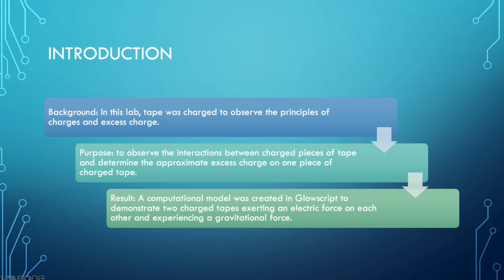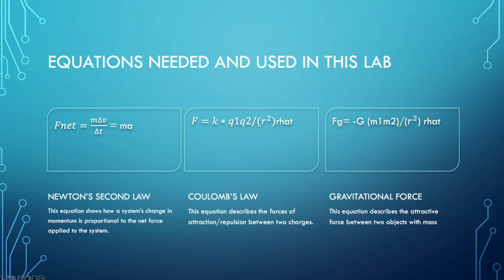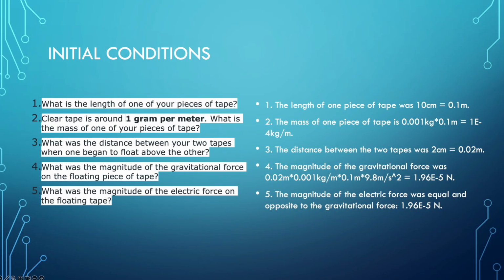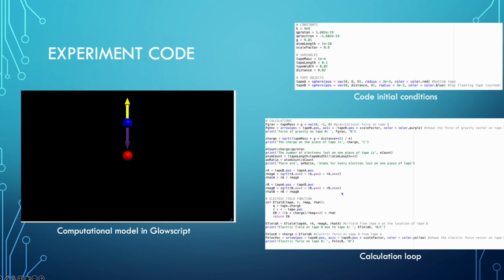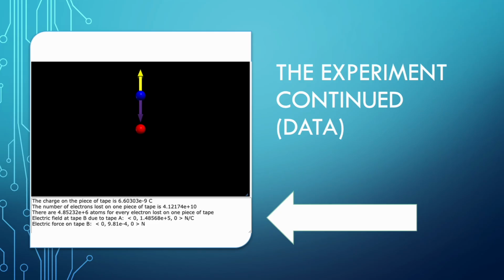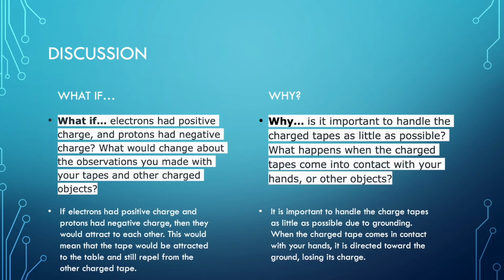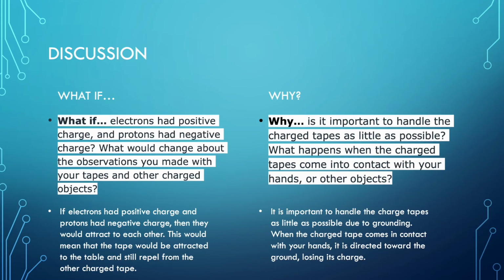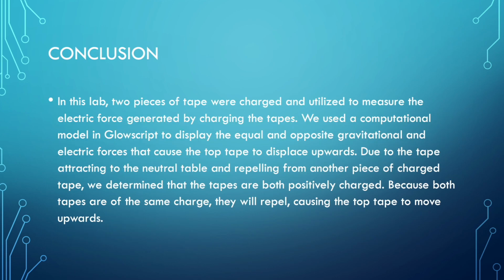Physics 2212 Lab 1: Charged Tape